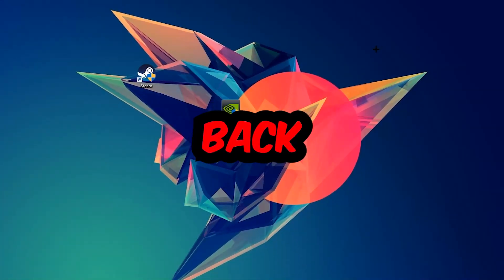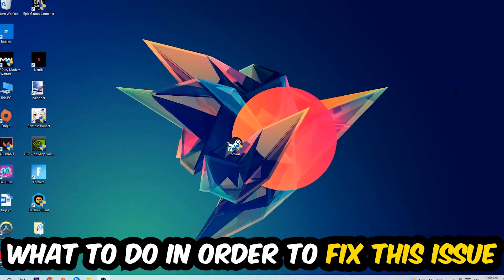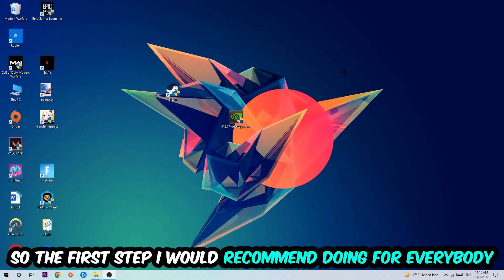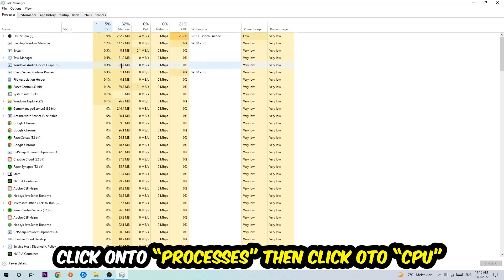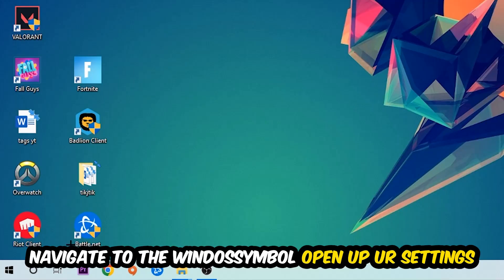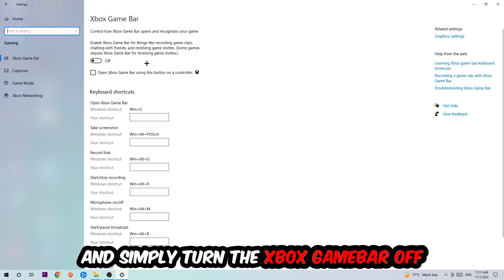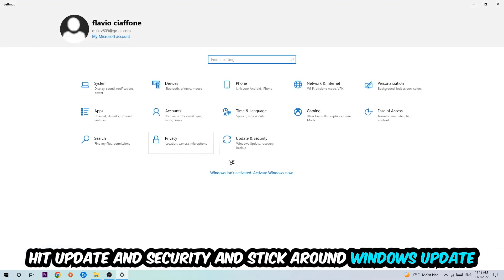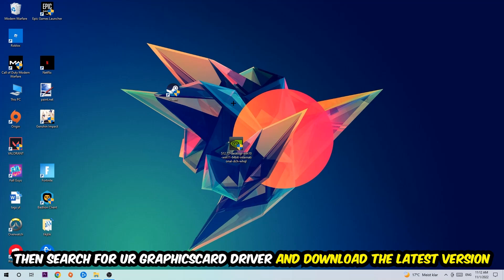Valorant – How to Fix Fps Drops & Stuttering – Complete Tutorial